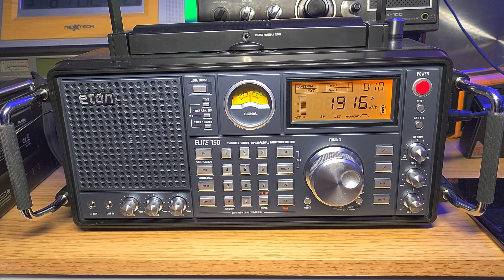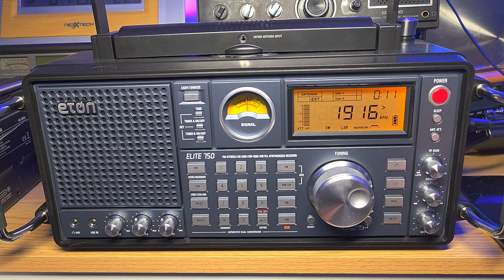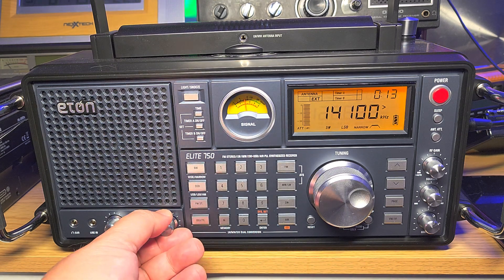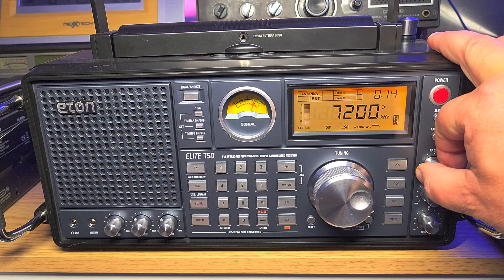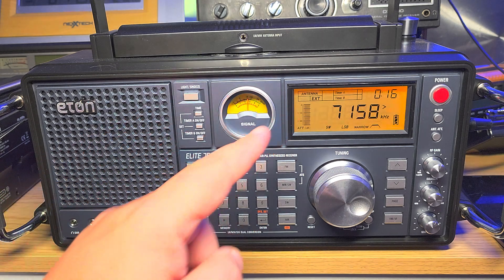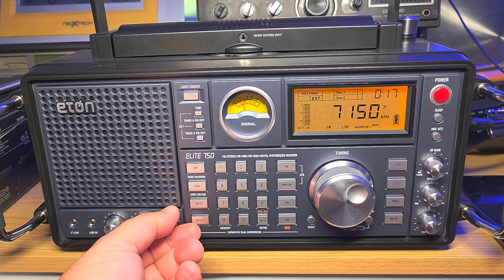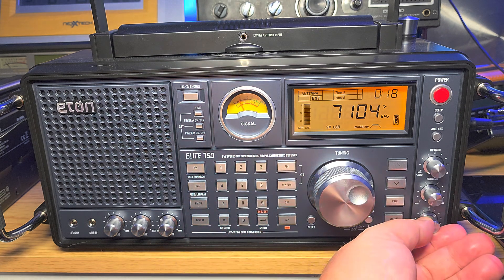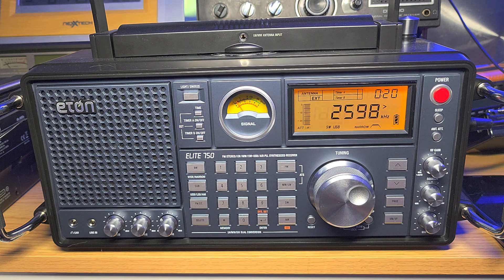Eton Elite 750 Tips and tricks on Tuning SSB Single Sideband Signals keep the BFO centered!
Tuning some SSB signals and tuning around explaining my tips and tricks to make it as easy as possible to tune Single Sideband on Shortwave